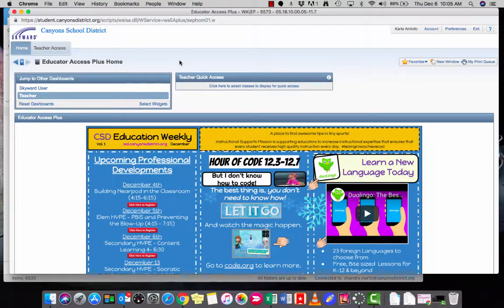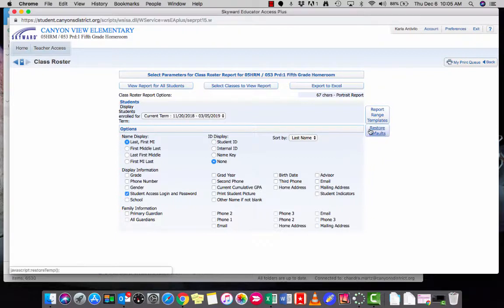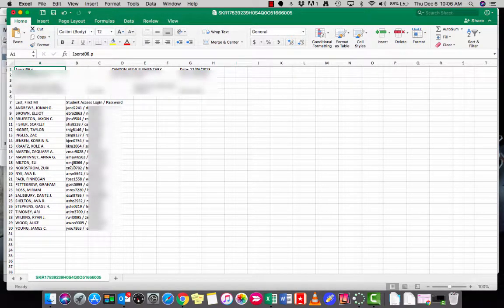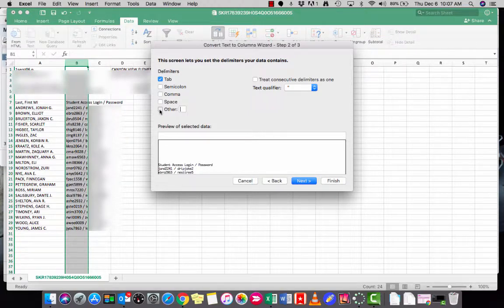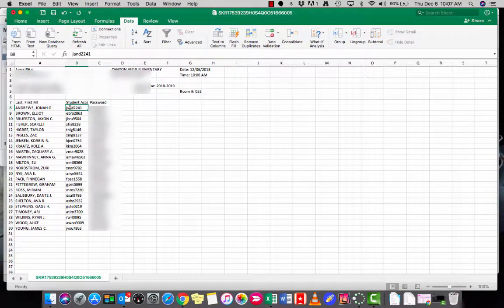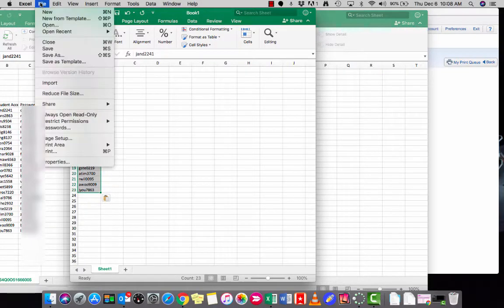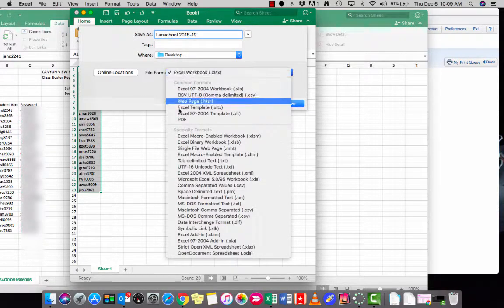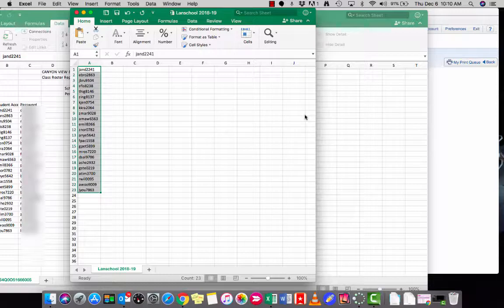Create Class Lists for LanSchool